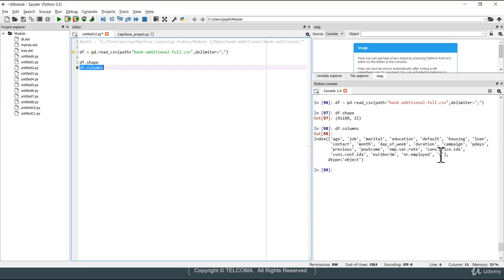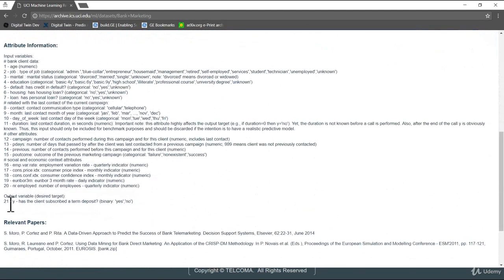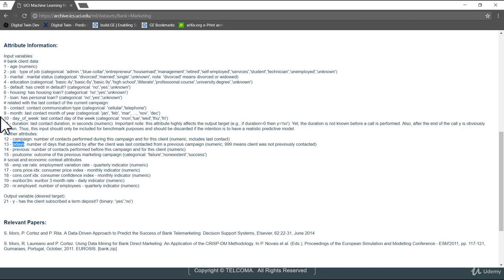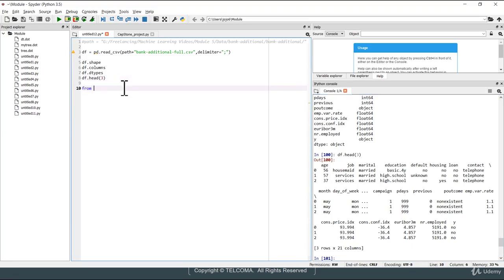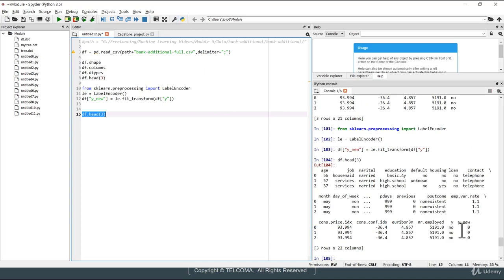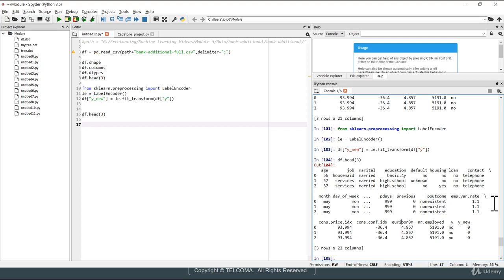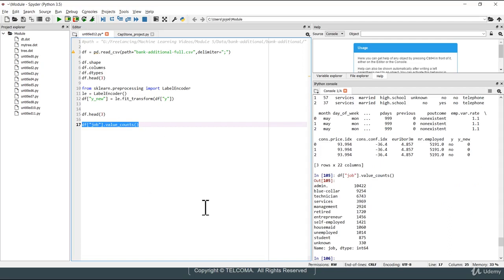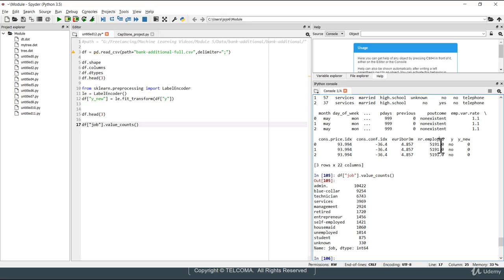Python Data Science for Beginners #60 EDA and Feature Engineering